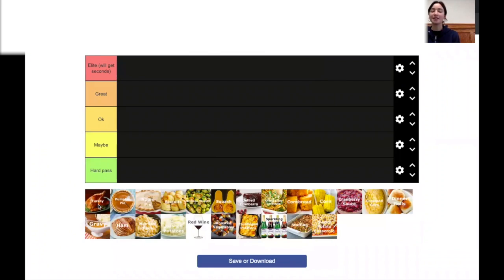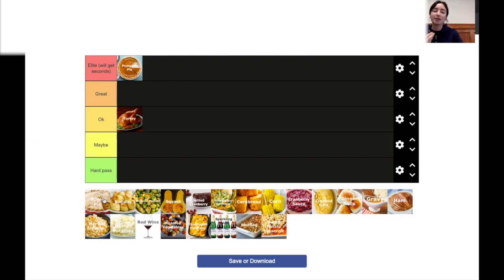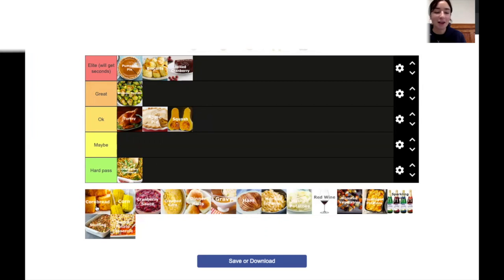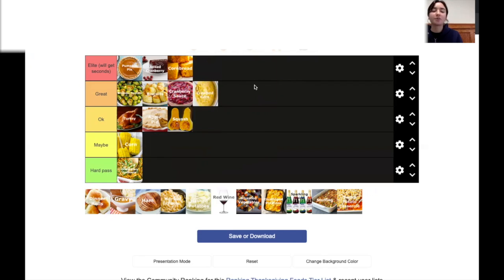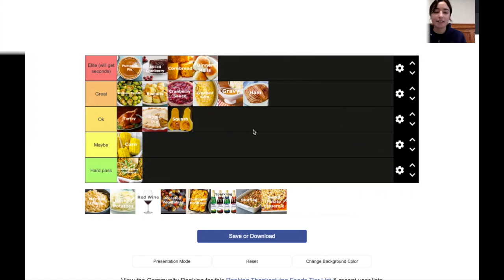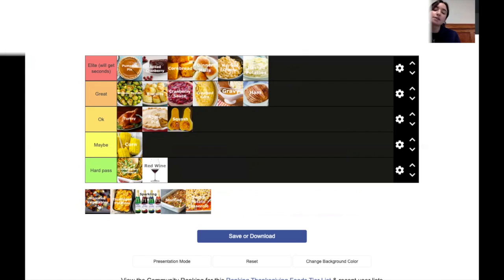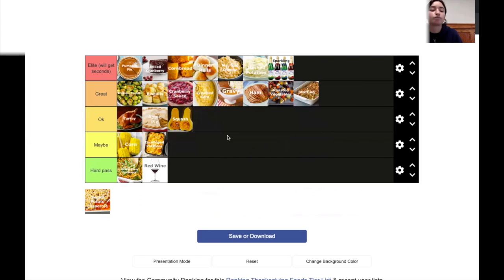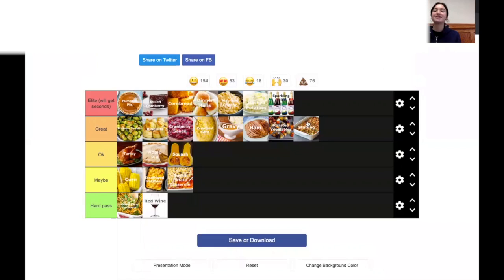Thanksgiving Food Tier List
Hey guys!
In the spirit of Thanksgiving, I tier listed the most common Thanksgiving foods. I also recorded this on my Mac, so sorry if the quality sucks :/